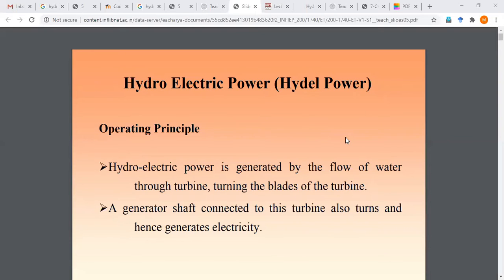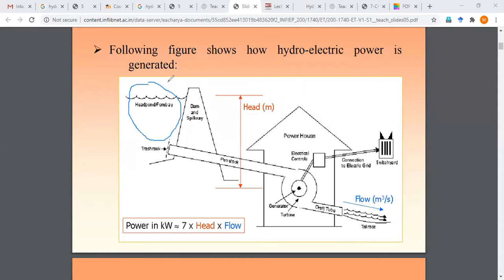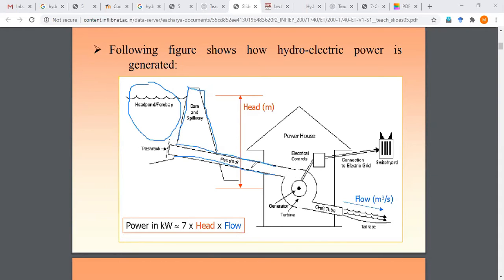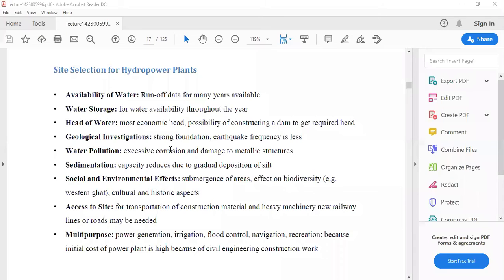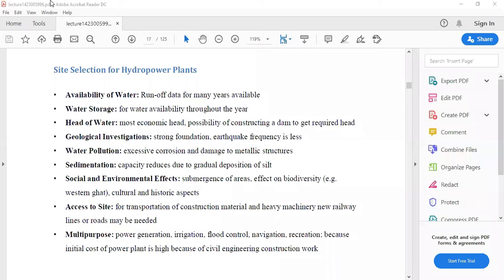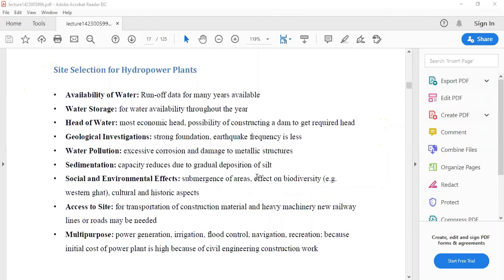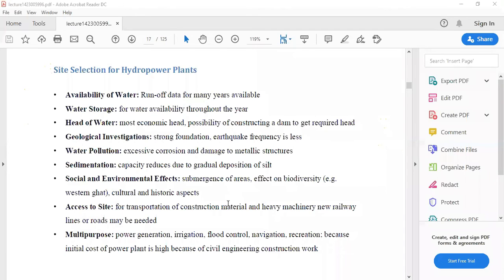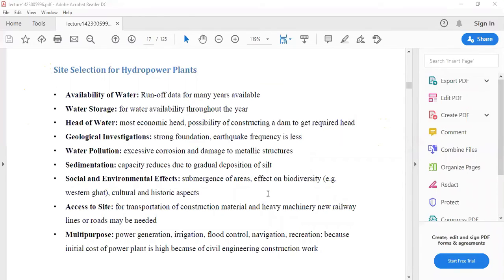Power Plant Engineering Online Lecture 4